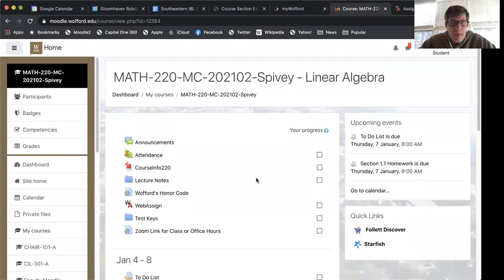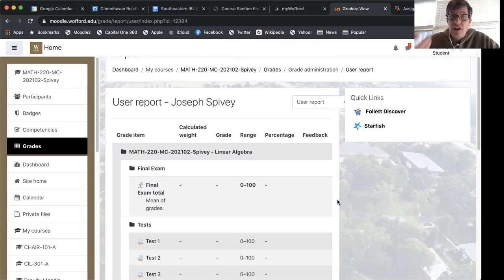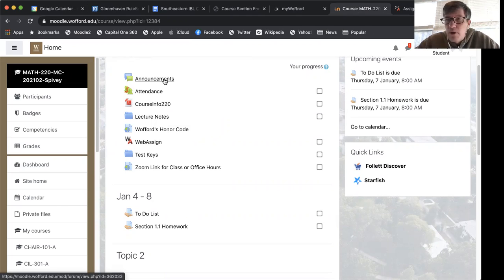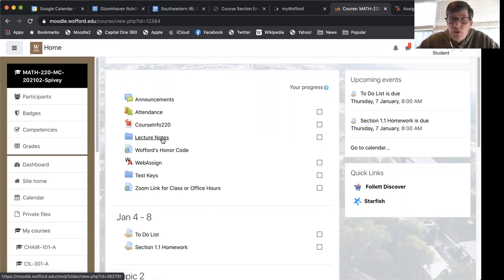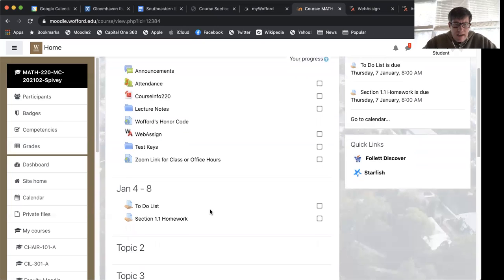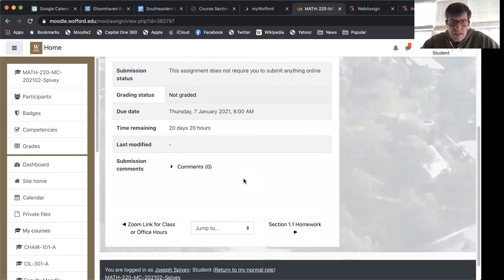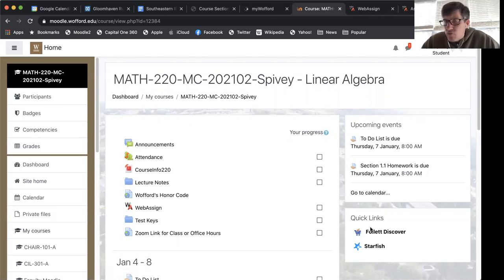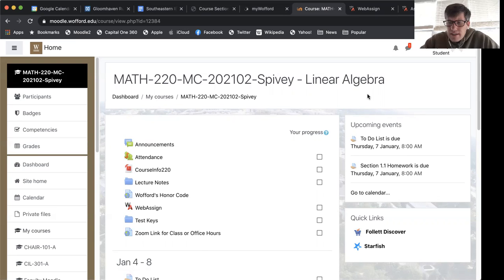Moodle Video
This video walks you through our Moodle site, and talks about expectations concerning the course.